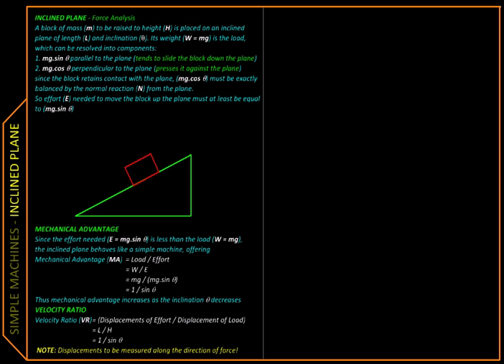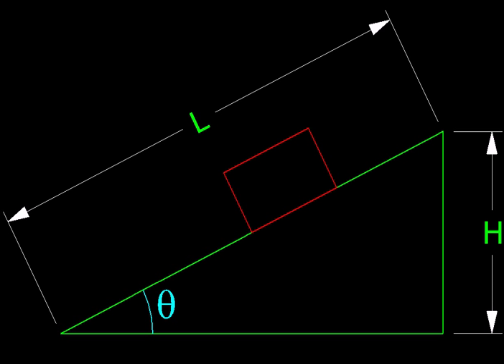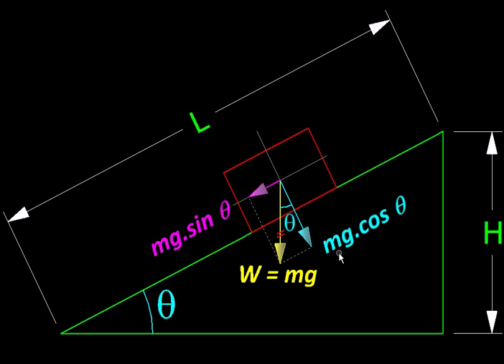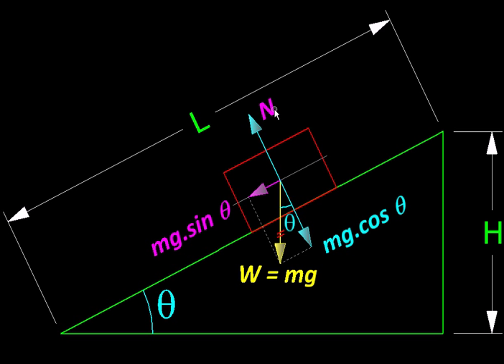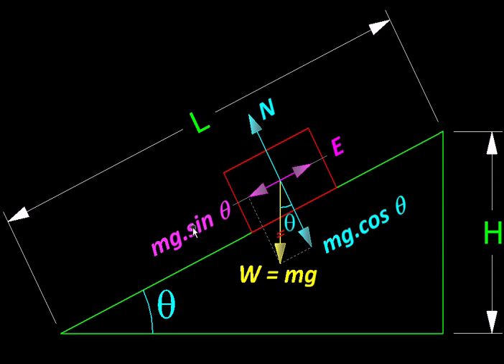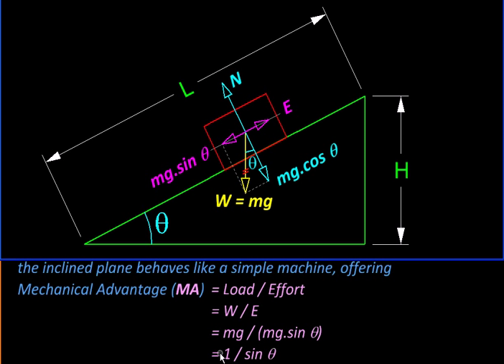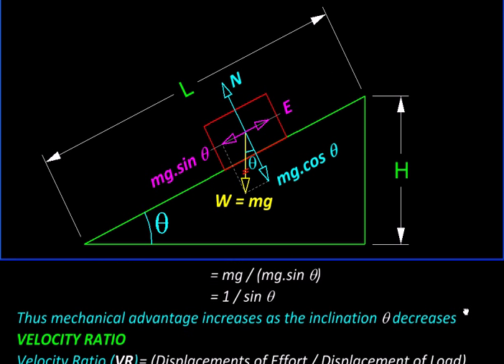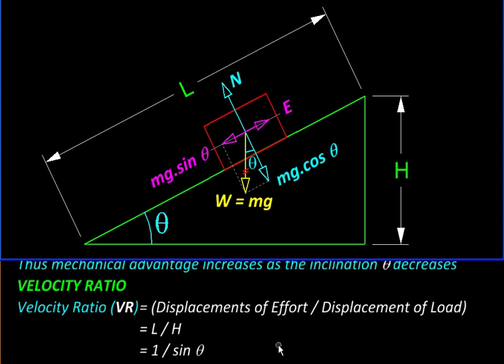Physics with MicroStation Simple Machines Inclined Plane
Created with MicroStation Force analysis of an inclined plane used as a simple machine, along with its Velocity Ratio and ideal Mechanical Advantage.